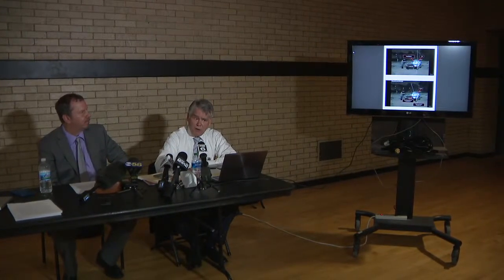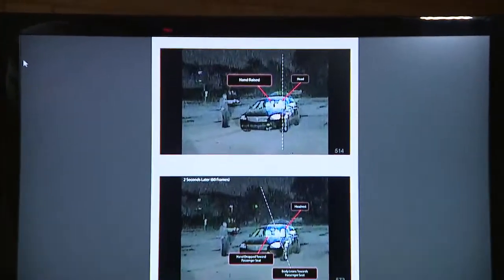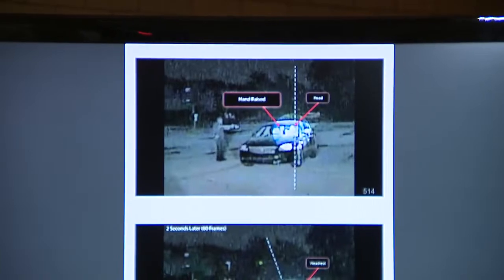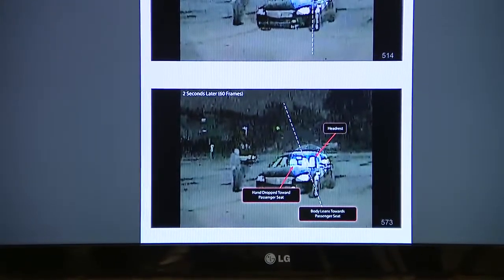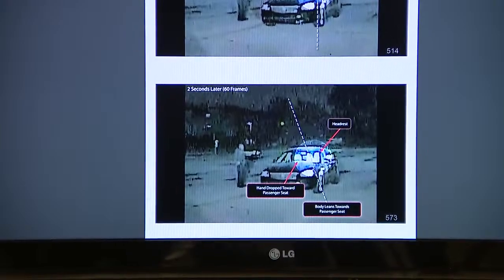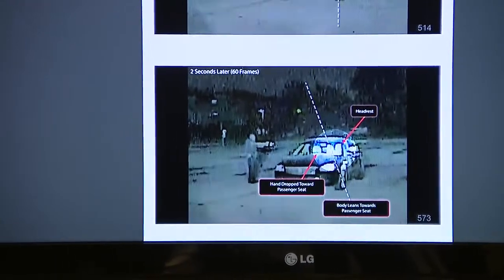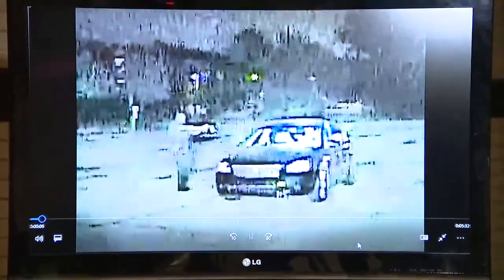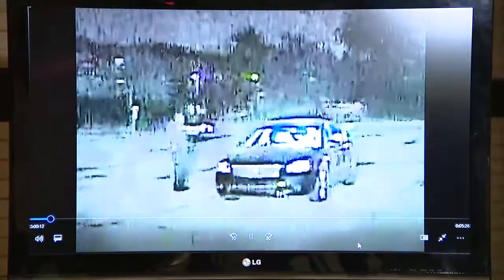Special prosecutors speak, decline to charge Mensah over 2016 shooting | FOX6 News Milwaukee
WATCH: Two court-appointed prosecutors speak to reporters after declining to charge a Wisconsin sheriff’s deputy in the 2016 fatal shooting of a man sleeping in a park. LATEST

FOX6 News Milwaukee delivers breaking news, live events, investigations, politics, entertainment, business news and local stories from southeast Wisconsin and across the nation.